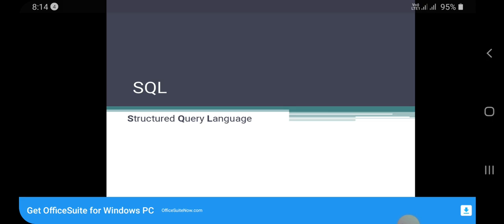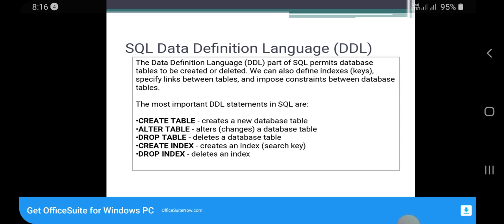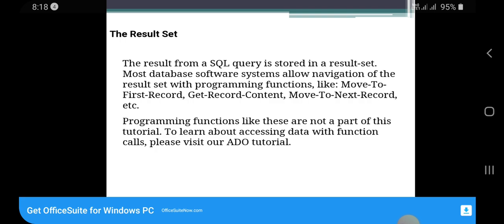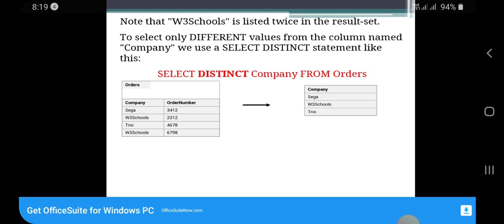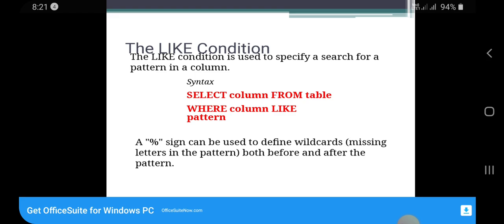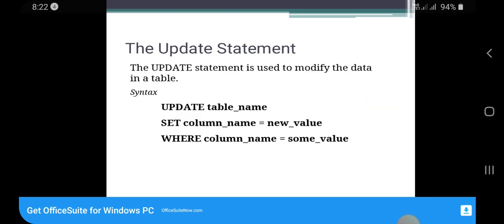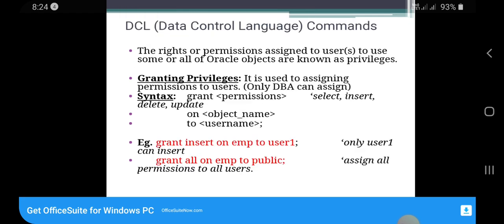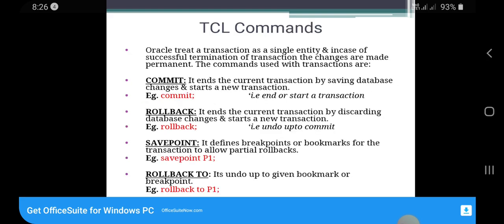DBMS SQL -S ANTHONISAMY